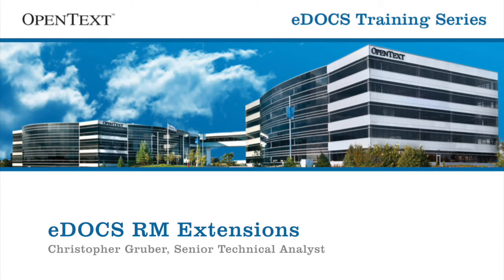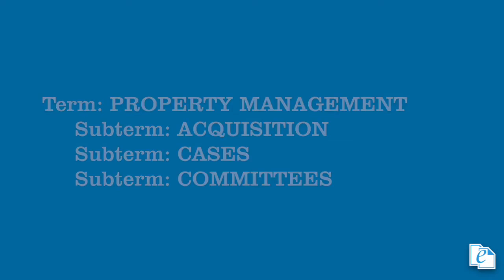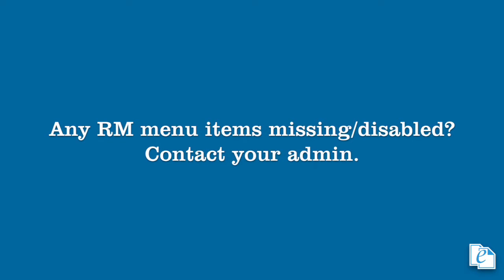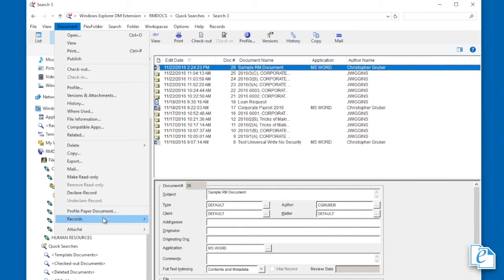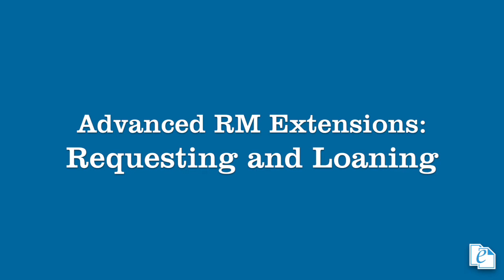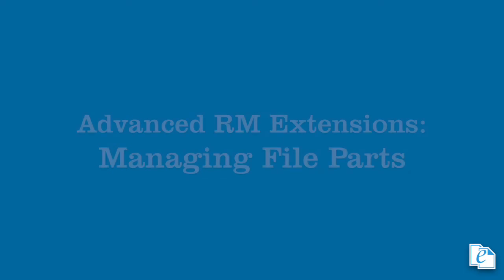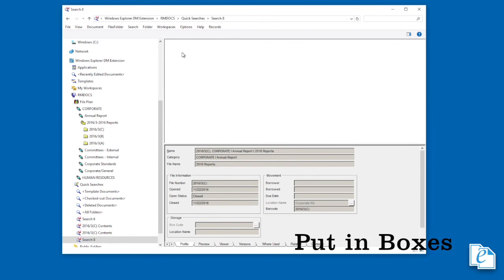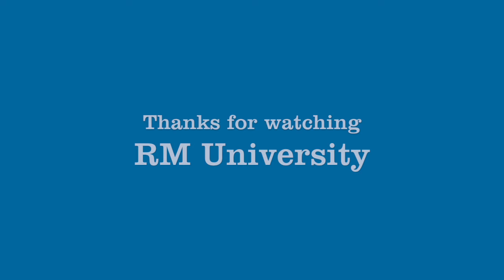eDOCS DM Training - RM - RM University (RMU5) Extensions for Users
Join us as we explore eDOCS  RM, from installation and creation of a file plan, to administration and usage.
This video covers using RM.